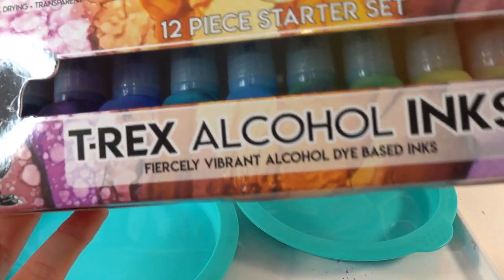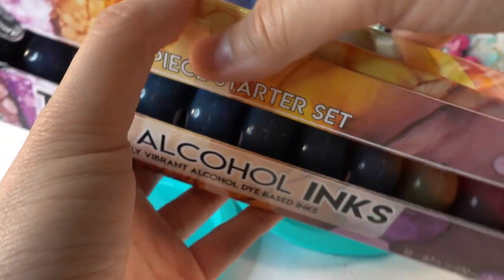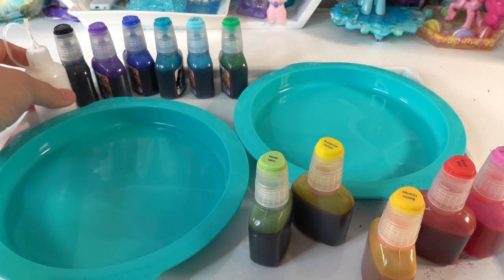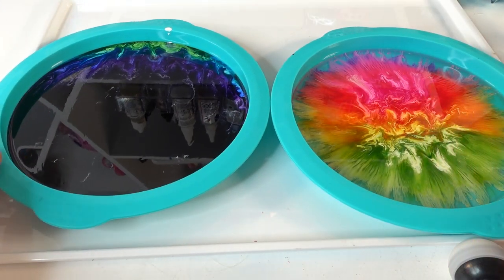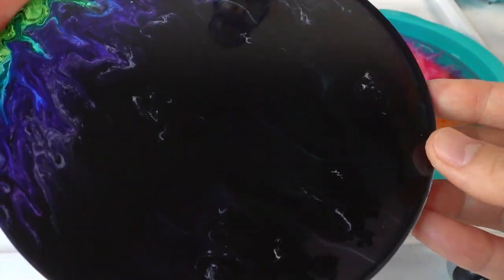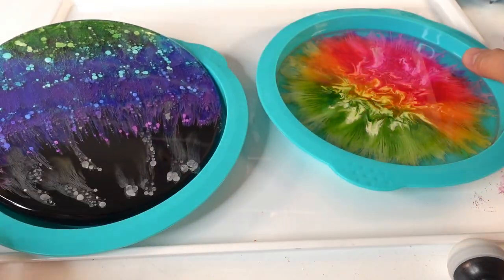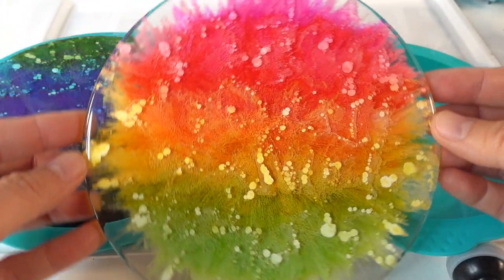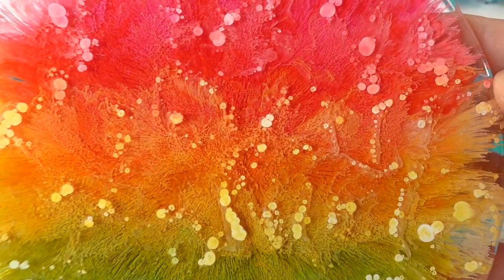T-Rex Alcohol Ink Test on Epoxy Resin Petri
I just got some new T-Rex Alcohol Inks. This set comes with large 20 ml bottles of alcohol ink there are 11 bottles of vibrant ink and 1 bottle of clear blender. We will test the colors by dropping them in 6 inch petri dishes along with white ink in epoxy resin.

T-Rex Alcohol Ink
6 Inch Round Silicone mold

- 3M Reusable Respirator
Commonly Used Supplies
- Epoxy Resin
- Smooth-On Liquid Rubber OOMOO 30
- Mica Powder
- Coaster Molds
- Crystal Gem Mold
- 3-Cavity Round Mold
- 6 Inch Round Silicone mold
- Shaker Mold
- Shaker Film
- T-Rex Alcohol Ink
- Jacquard Alcohol Ink
- Tim Holdtz Ranger Alcohol Ink
- Brea Reese Alcohol Ink